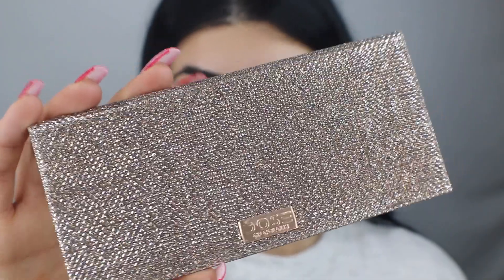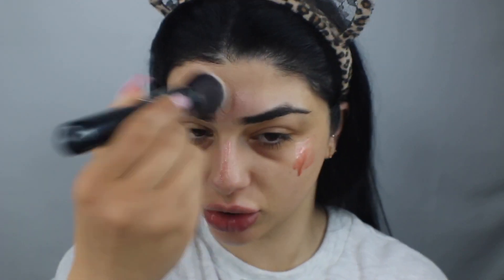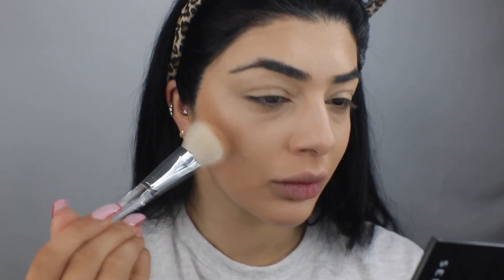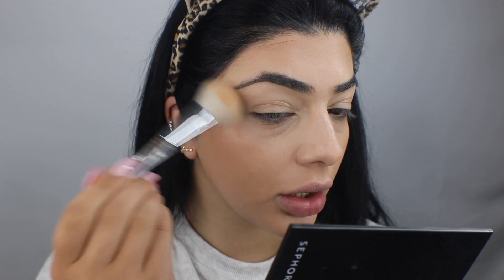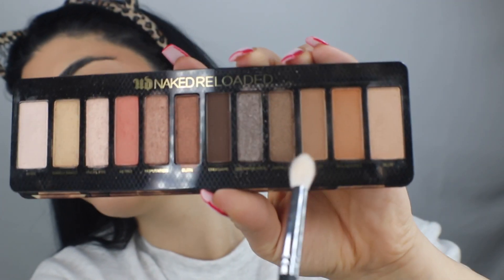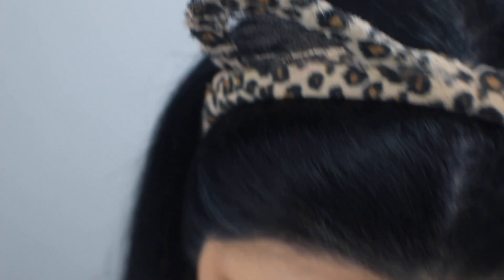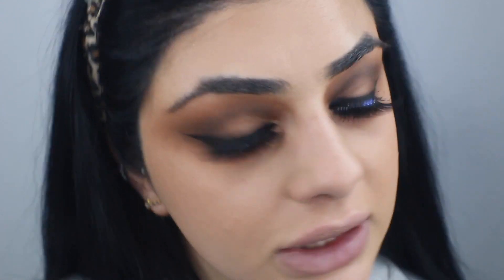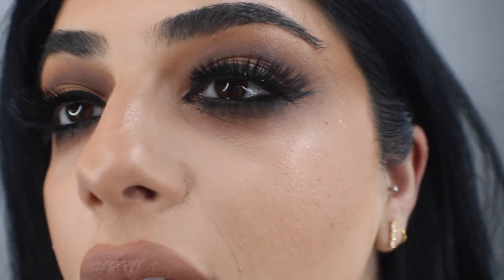SHOP MY STASH... What a disaster!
Hey guys!

I'm back, and to keep with my no buy, i decided to shop my stash.
Few hiccups on the way, but i think it pulled through. What do you think??

I would love to have you apart of my journey!
I am very quirky - a bit of a dag but, a really kind person who just sleeps, thinks and eats makeup (not literally eat, of course!). I'm still learning how to do this whole YouTube thing but I would love to have you on this journey with me! So come join me and lets grow together :)!